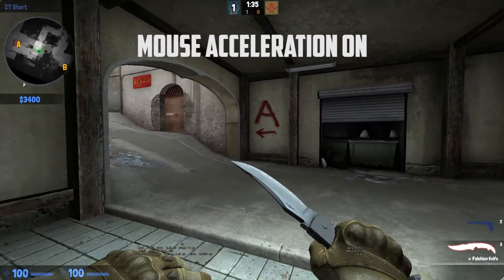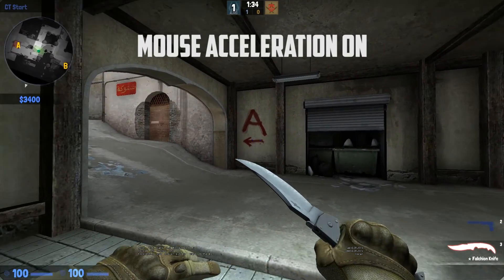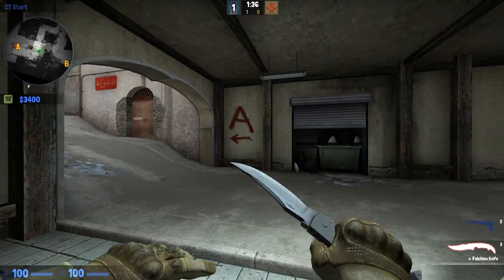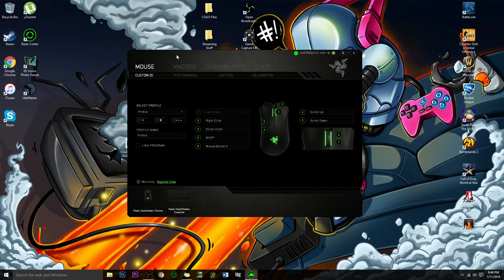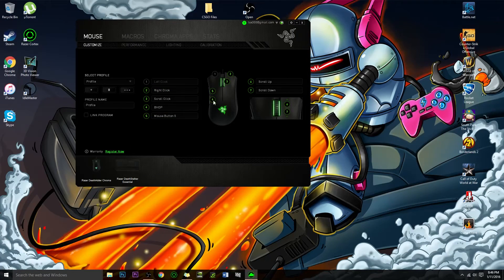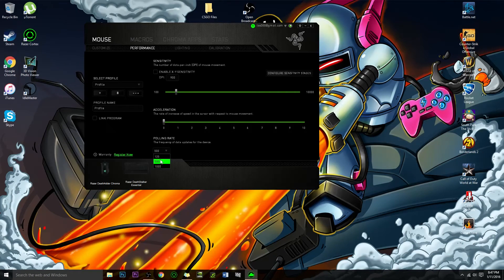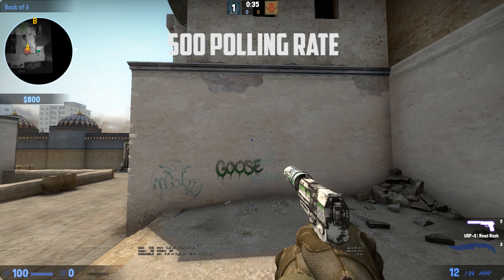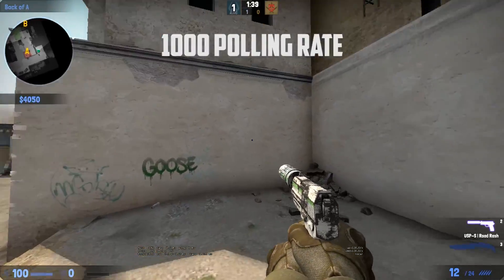CS:GO Mouse Optimization/Acceleration | Do you need it?